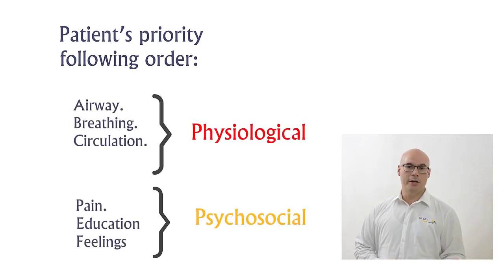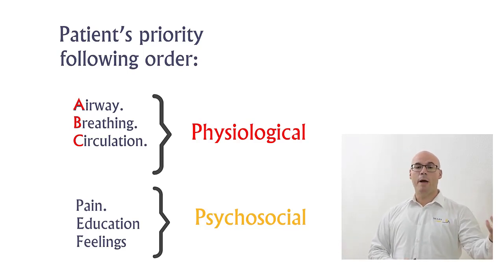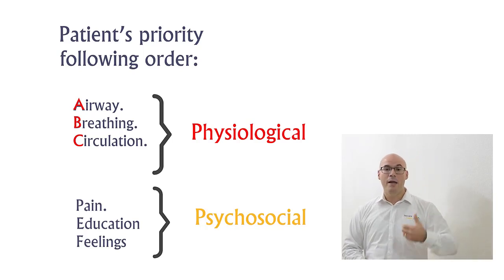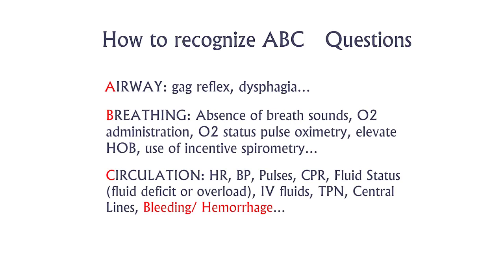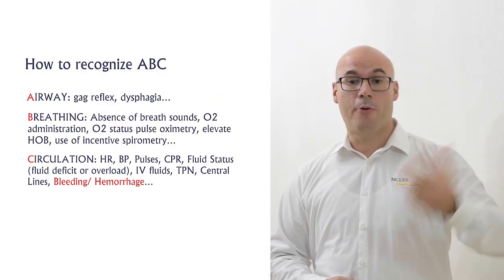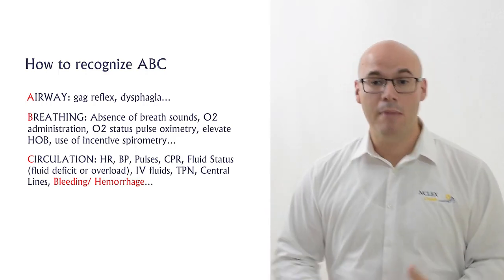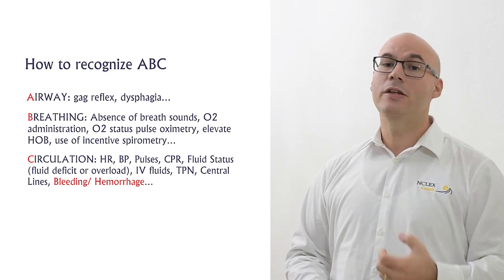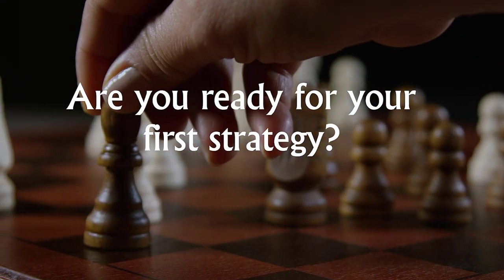How to Establish NCLEX Priority?(Video #11)PASS the NCLEX Step by Step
Your success starts here. Let’s make your NCLEX journey the next success story! 💪

🎯 Join hundreds of nurses worldwide who have achieved their dreams with NCLEX Crusade. Your journey to becoming a Registered Nurse starts here! 💪

In this video, you will learn how to establish client priority in NCLEX questions. Learn to recognize ABC priority scenarios.